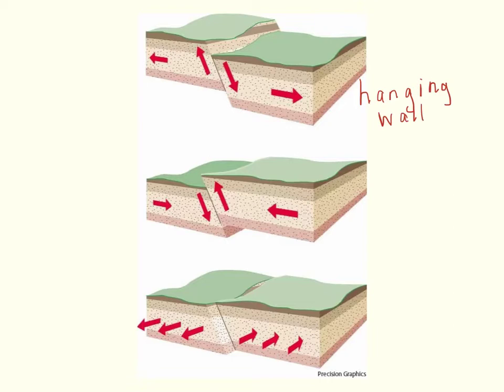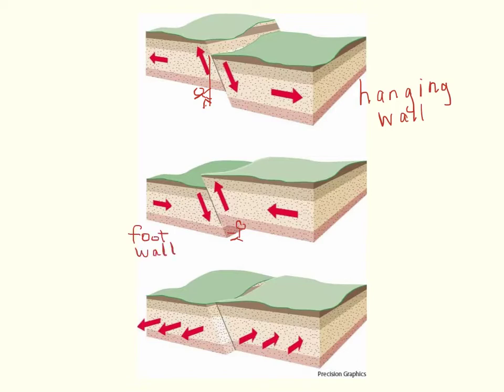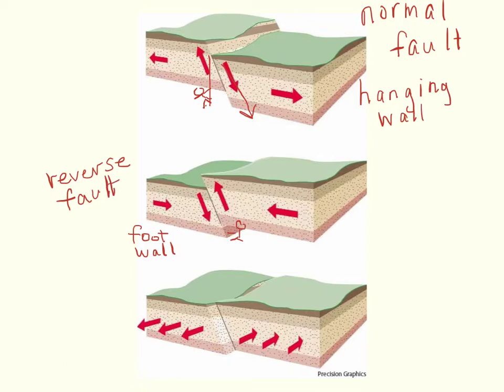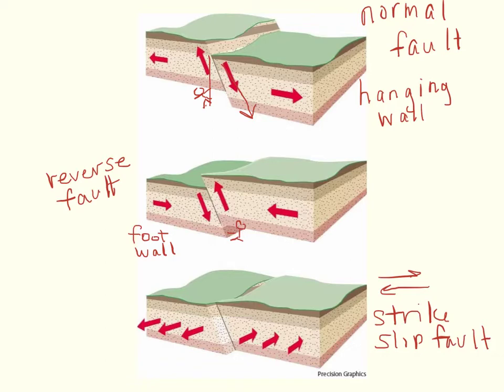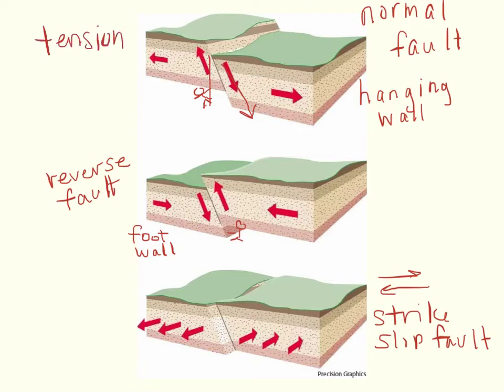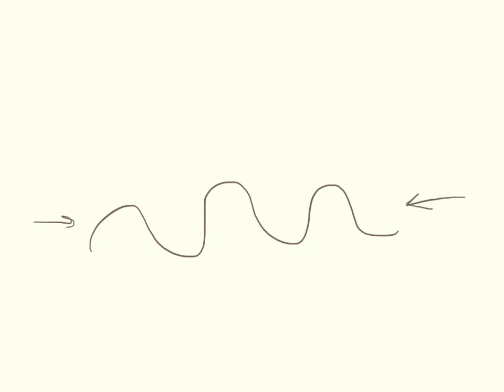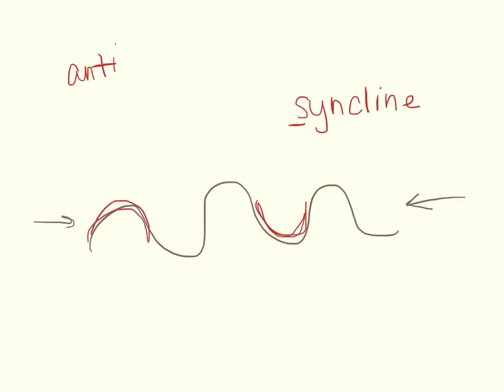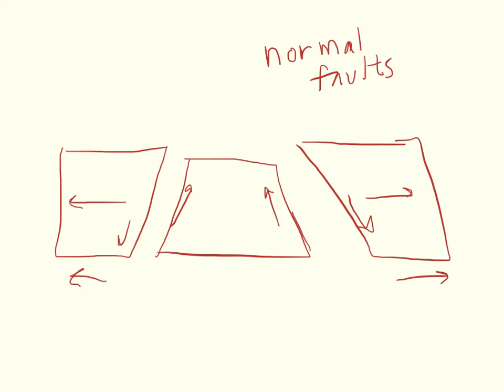Earthquake review 4/2013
earthquake review part 1